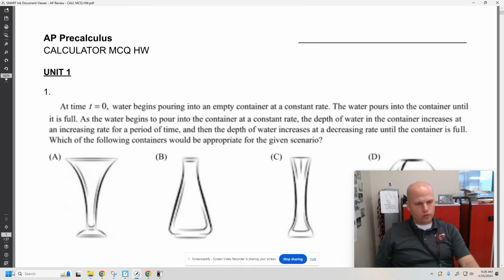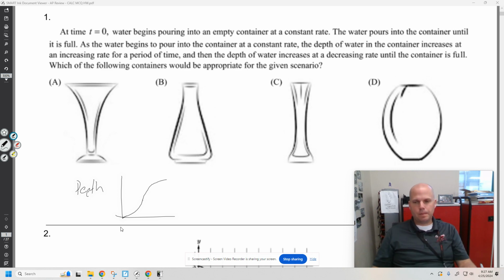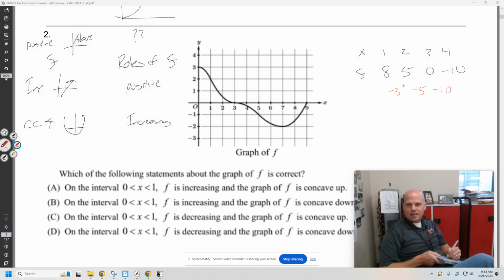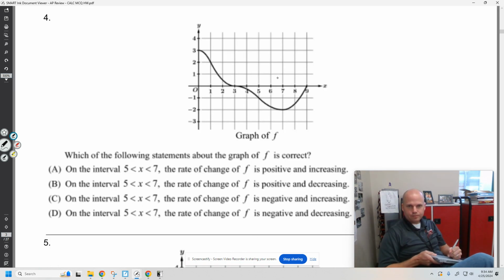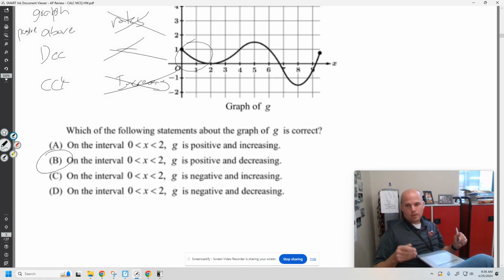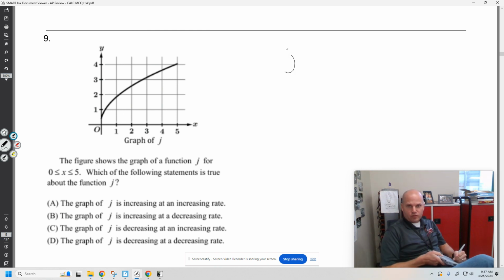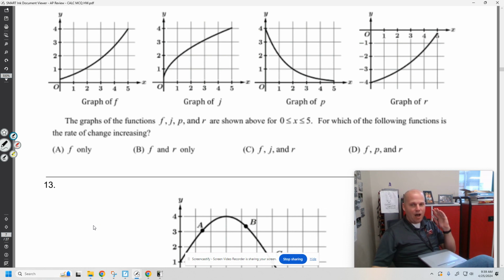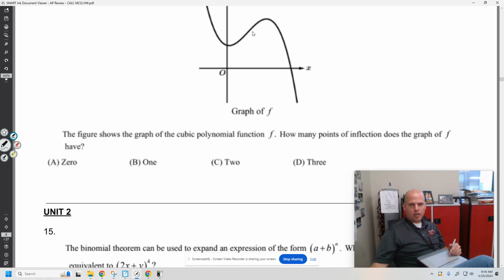AP Precalc - Rates of Change MC Calc examples